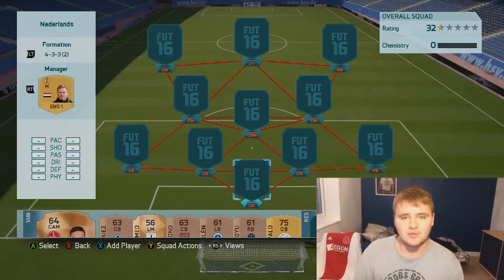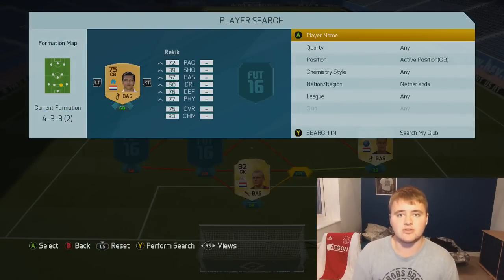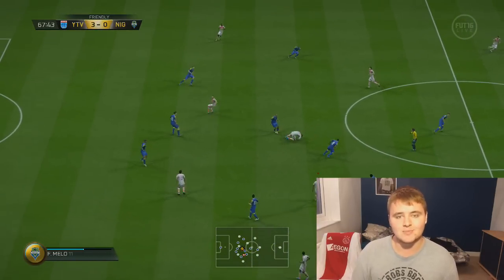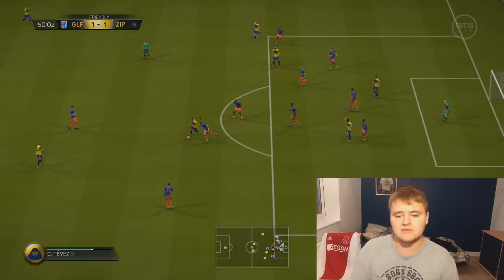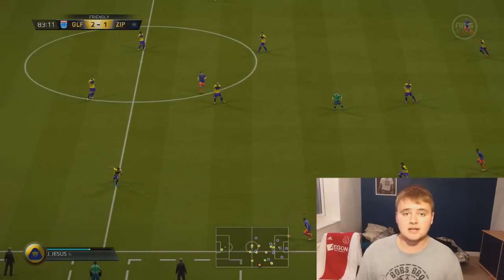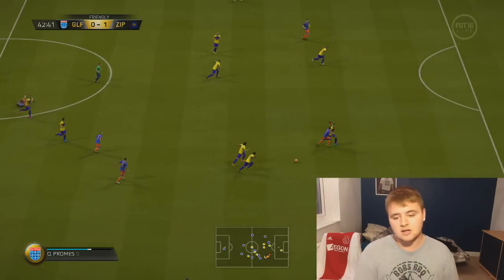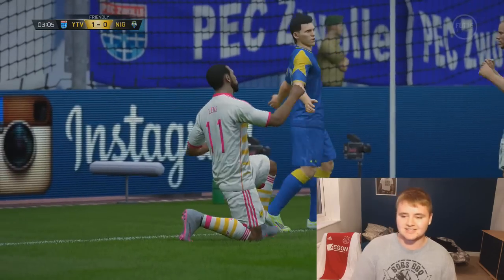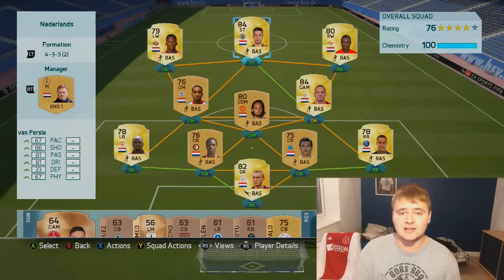OVERPOWERED FIFA 16 NETHERLANDS SQUAD BUILDER - ft Van Persie, Promes & Sneijder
150 LIKEs LADS? WE ARE SQUAD BUILDING TODAY GUYS! With the Netherlands!

This squad features players from the Netherlands (Holland)
This Squad features players from the clubs: Ajax, PSG, Marsaille, Feyenoord, PSV, Manchester United, Galatasaray, QPR, Sunderland, Fenerbache and Spartak Moskva

The Squad: 433(2) formation:
GK: Cillessen 82 rated
RB: Van Der Wiel 78 rated
CB: Rekik 75 rated
CB: Kongolo 76 rated
LB: Willems 78 rated
CDM: Blind 80 rated
CM: Sneijder 84 rated
CM: Fer 76 rated
LW: Lens 79 rated
RW: Promes 80 rated
ST: Van Persie 84 rated

FIFA 16 IS NOW HERE BOYS! FULL GAME AVAILABLE TO ALL! So expect to see FIFA 16 Squad Builders , pack openings, starter videos, and collabs with other FIFA 16 youtubers! As well as LIVE content! I'm PUMPED to smash this years FIFA!

GO HAM ON THE LIKE BUTTON!

FIFA 16 BUNDESLIGA SQUAD BUILDER HERE: goo.gl/stFOYD

FIFA 16 THE CHEAP MESSI HERE: goo.gl/iVrh4o

FIFA 16 LIGUE 1 SERIE A LA LIGA HYBRID HERE: goo.gl/5Jt2pi

FIFA 16 THE CHEAP IBRA HERE: goo.gl/WxcK5g

FIFA 16 SUPER LIG RUSSIAN LEAGUE BUNDESLIGA HYBRID HERE: goo.gl/66NBA9

IF YOU ARE STILL READING THIS, COMMENT "A VANIMAL IS..." then make something funny up xD